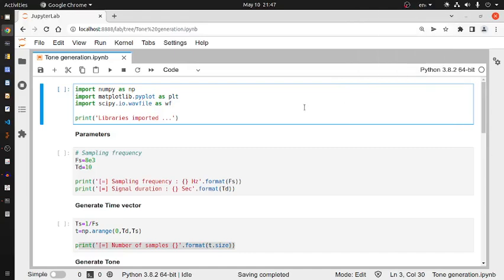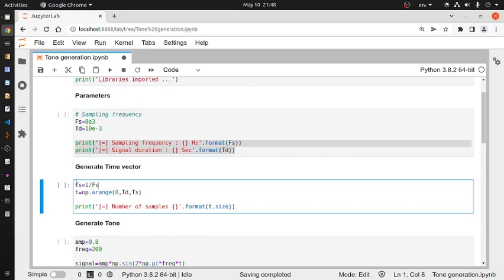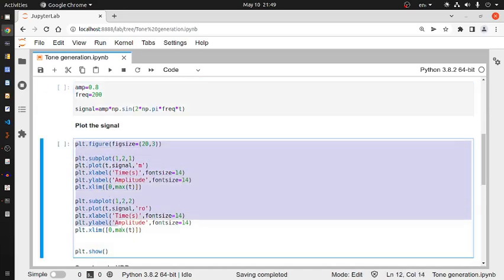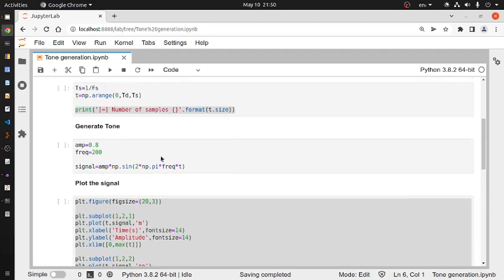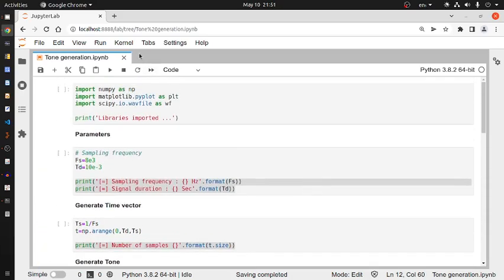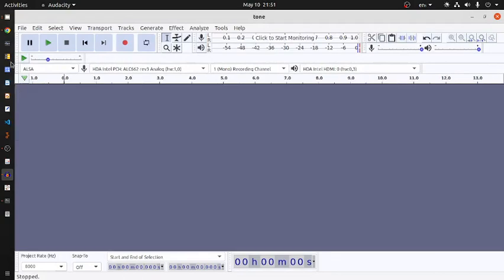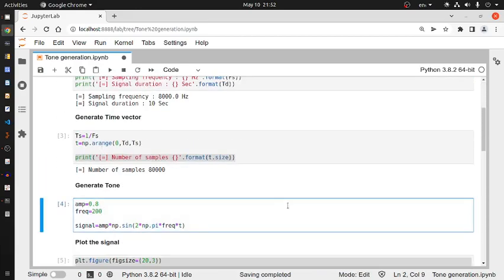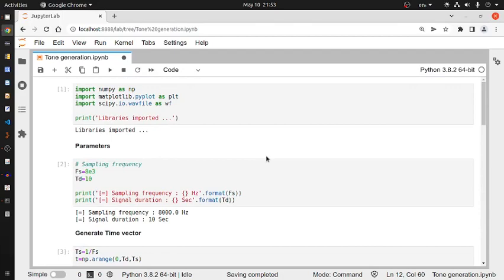Python tone generation and storing to hard drive